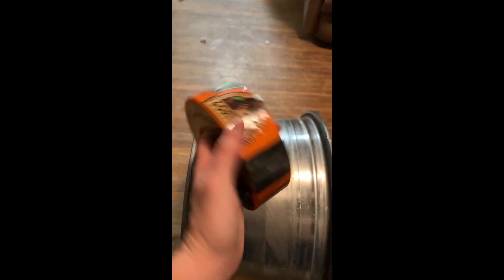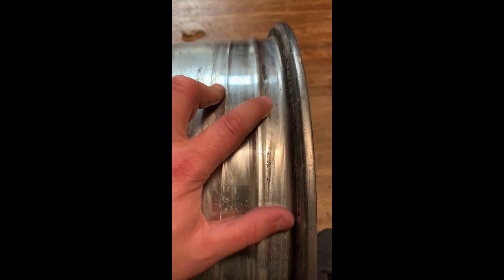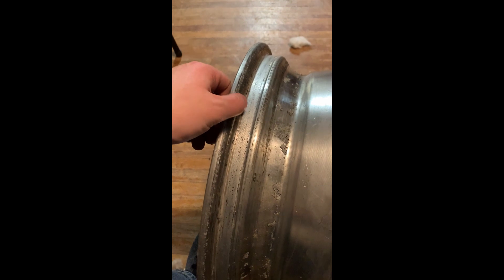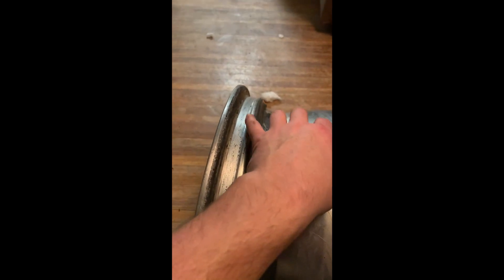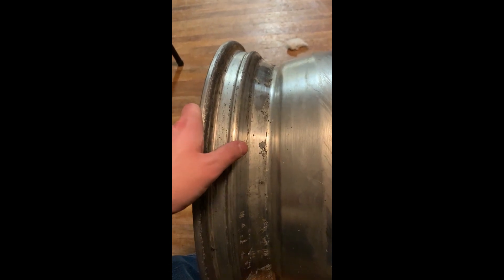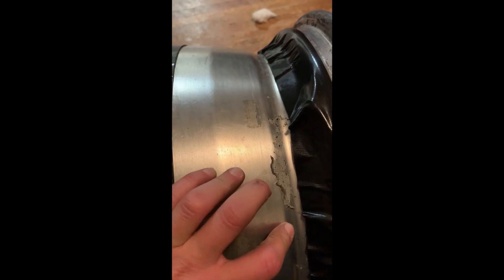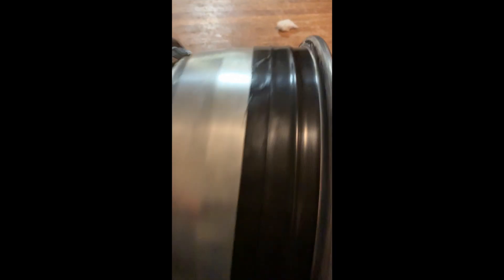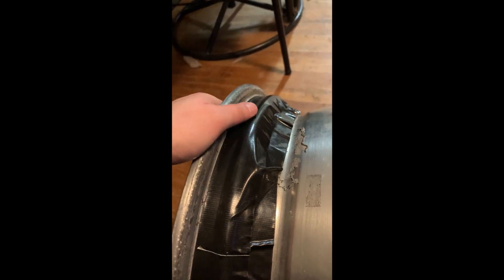HOW TO: GORILLA TAPE "BEAD LOCK"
Watch along as I show how I use Gorilla Tape to make a budget "bead lock" on my wheels for airing down!!